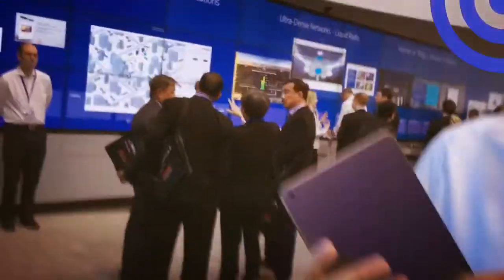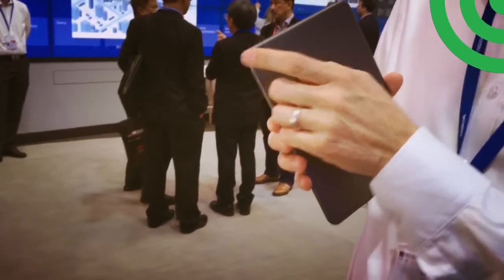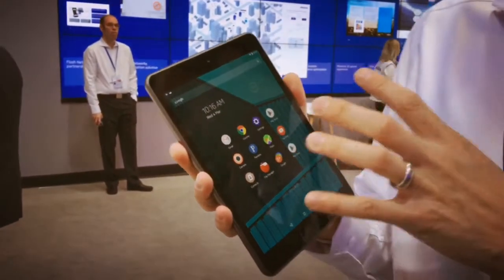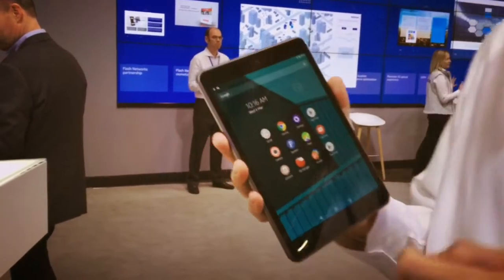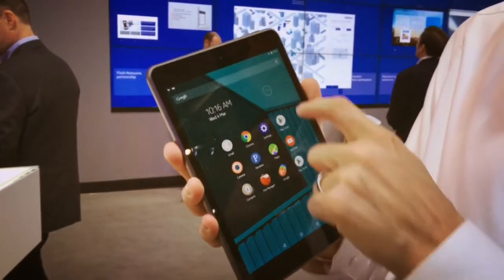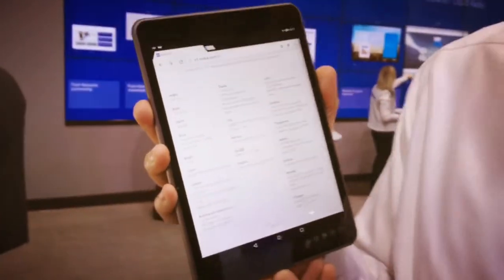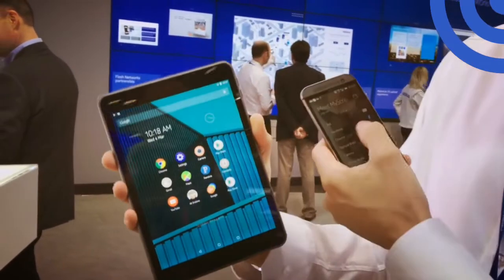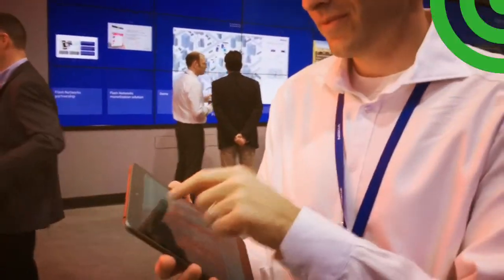Nokia N1 Android Tablet Hands On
Breve demostración / Hands On con el Nokia N1 Tablet, en el Mobile World Congress. Excelente tablet, disponible desde $249